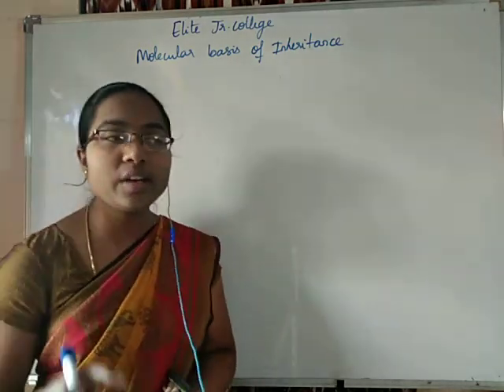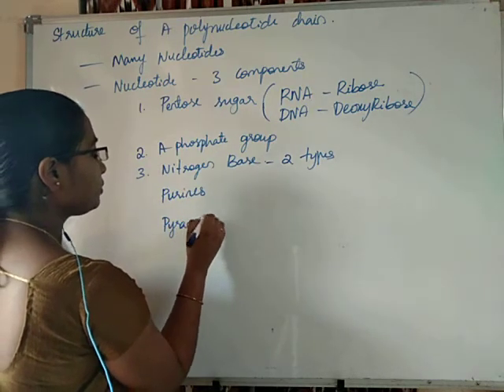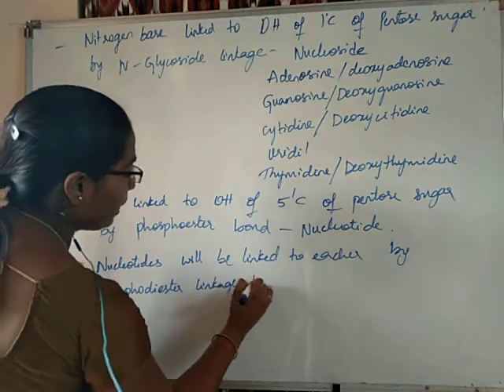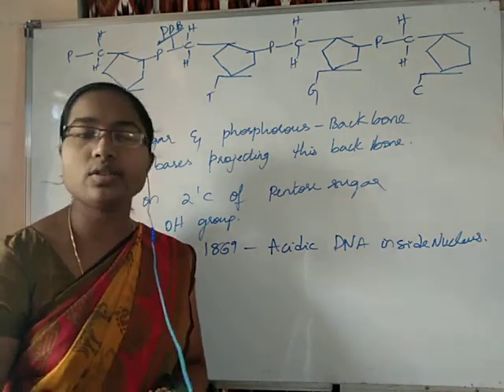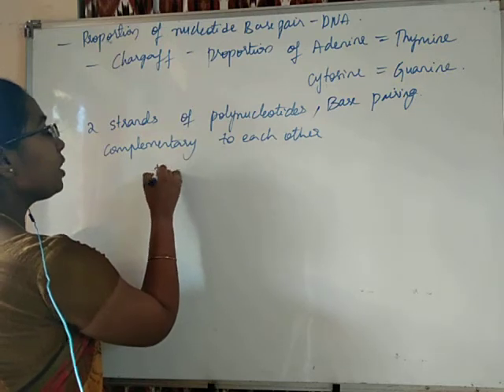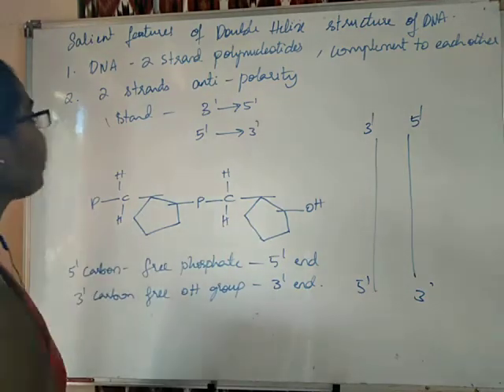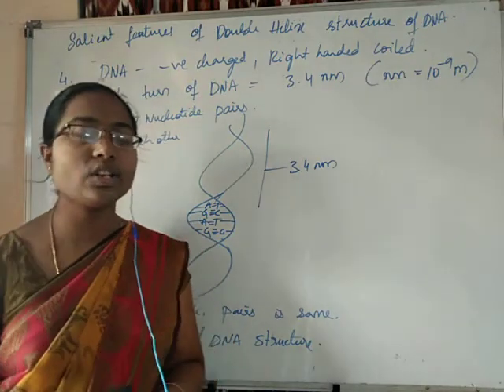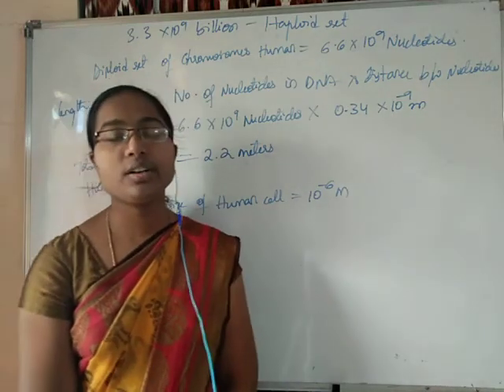Molecular basis of inheritance-DNA